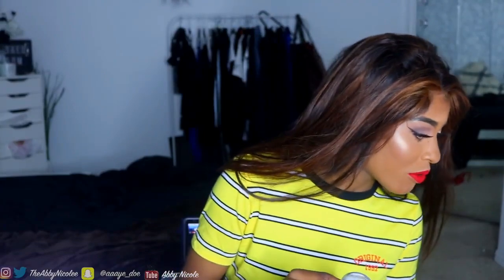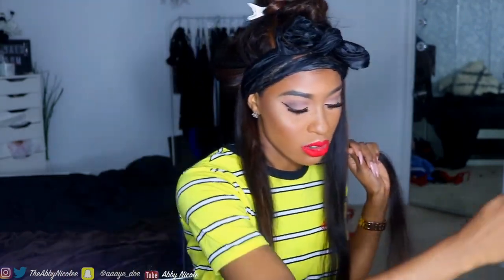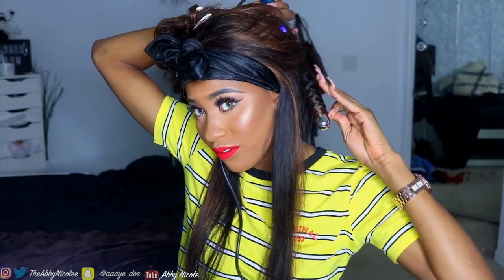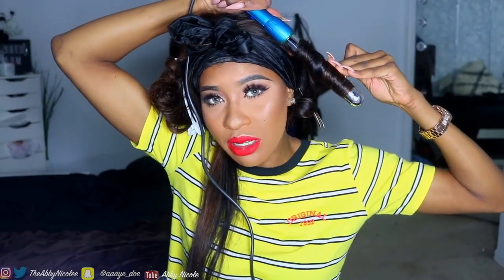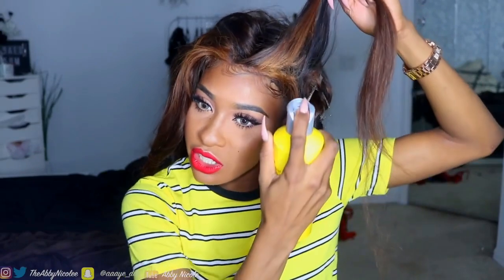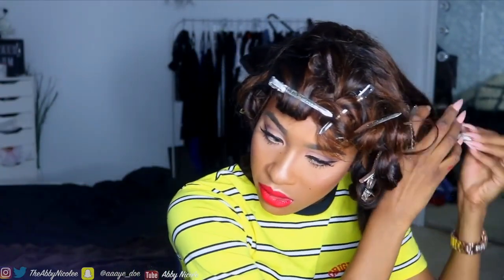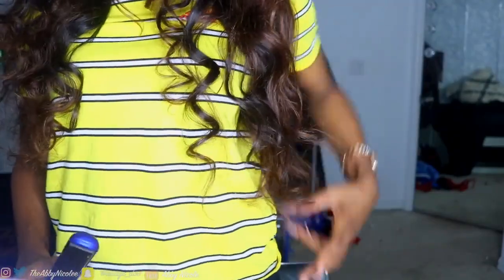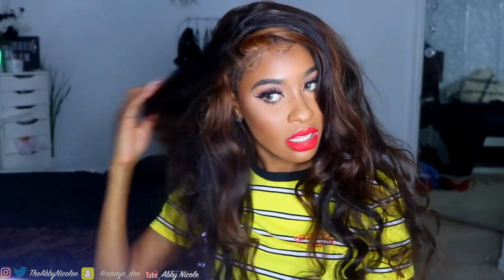HOW TO MAKE THIN HAIR LOOK FULL FT SUNBER HAIR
Click here to be Sunber Hair Promoters for Free Hair or Cash

Peruvian body wave  24"26"28"+20"closure

Amazon Sunber Hair Store